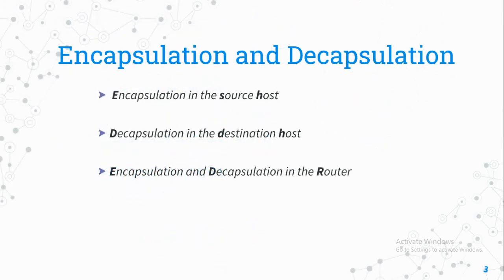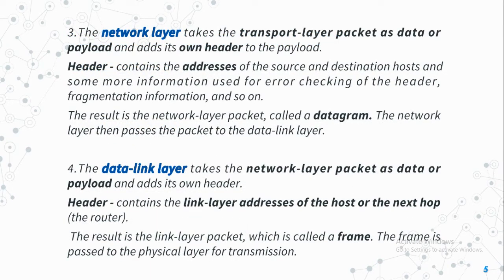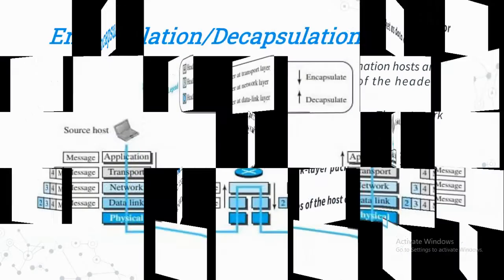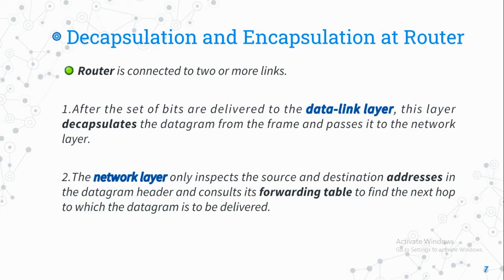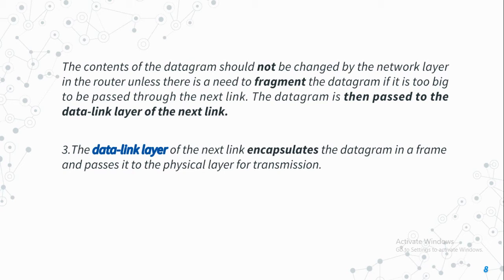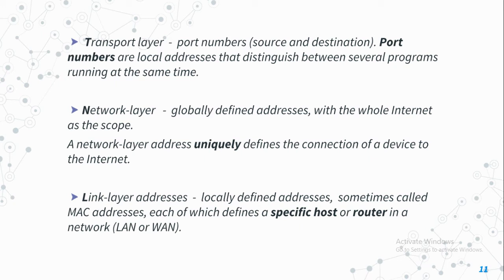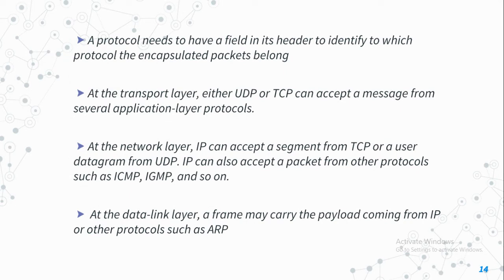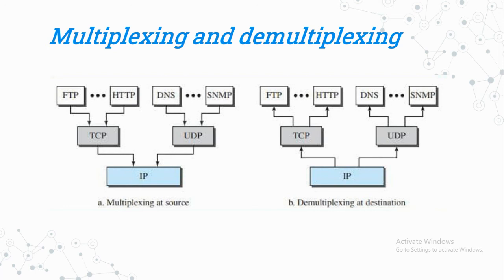CS_III MCA_ Sem 5 _Data Communication and Networks _TCP IP_ Part3